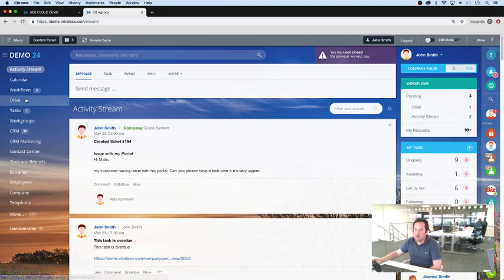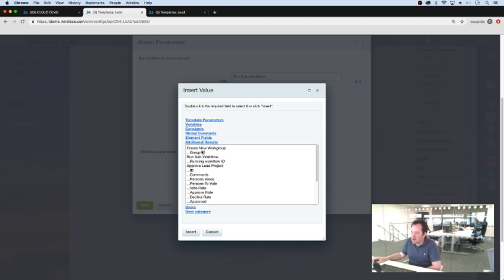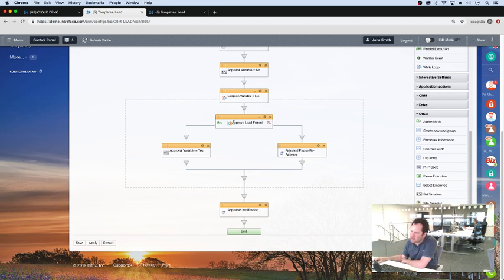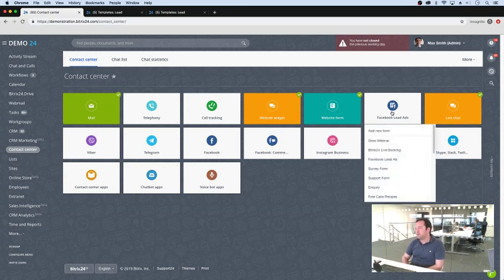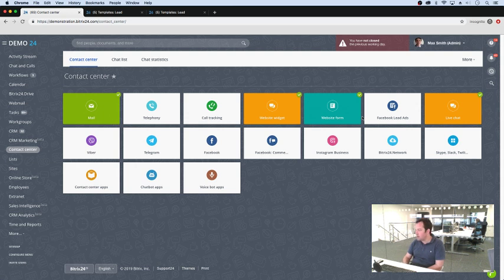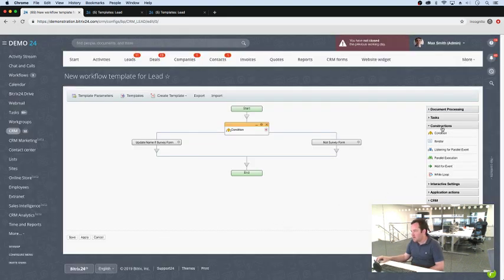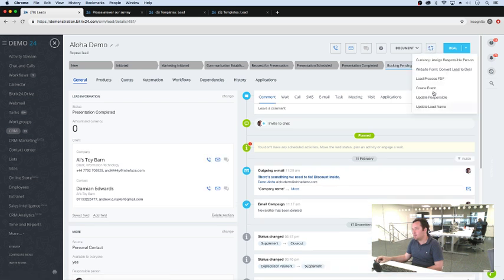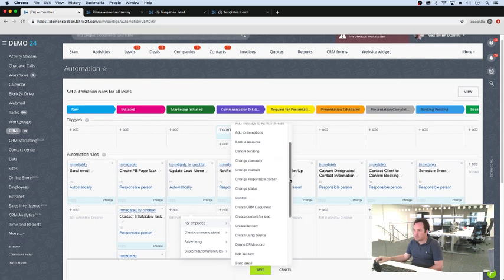Bitrix24 Q&A Session Live Stream